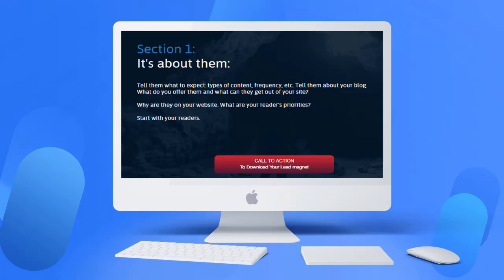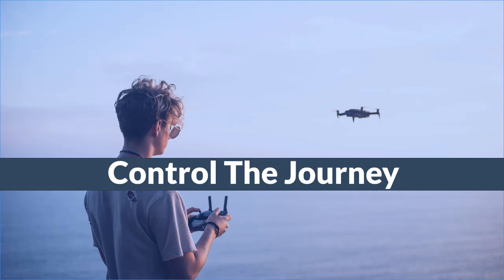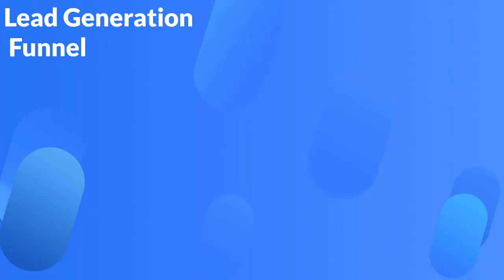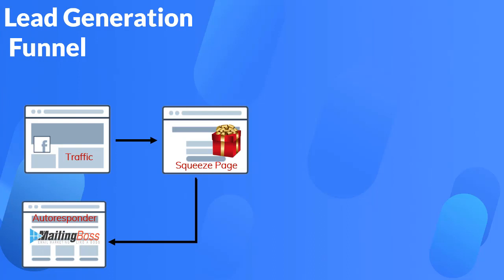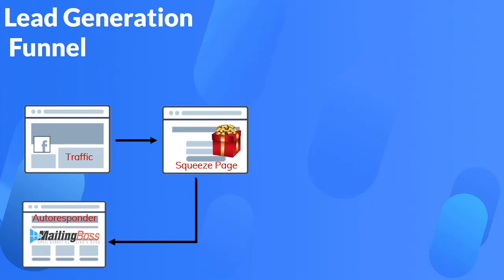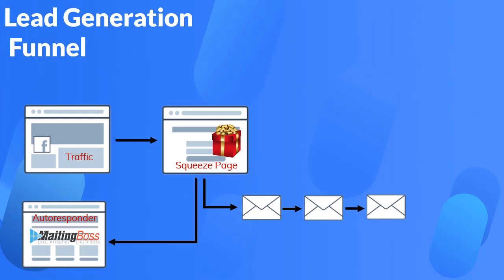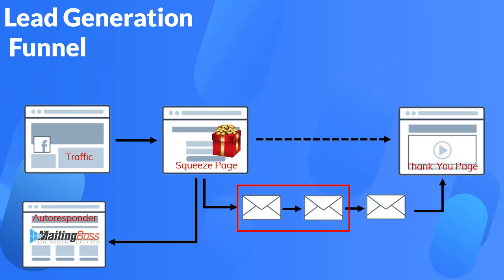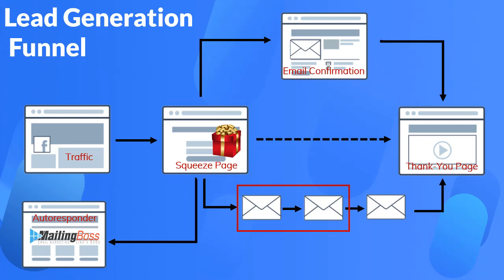Lead Generation Funnel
​This video will explain what all of the components of a good lead generation funnel are and how to come up with the content for your customized lead generation funnel.